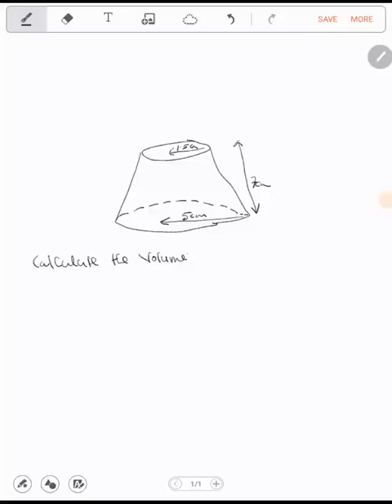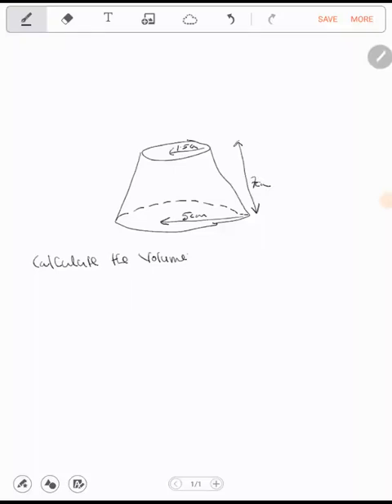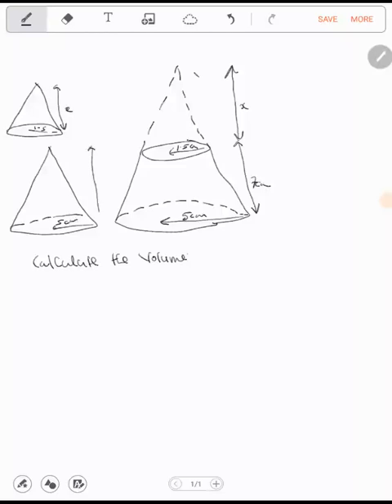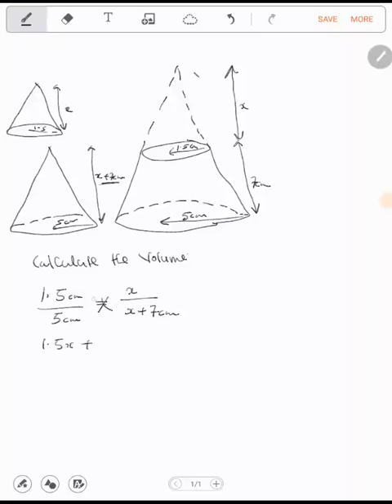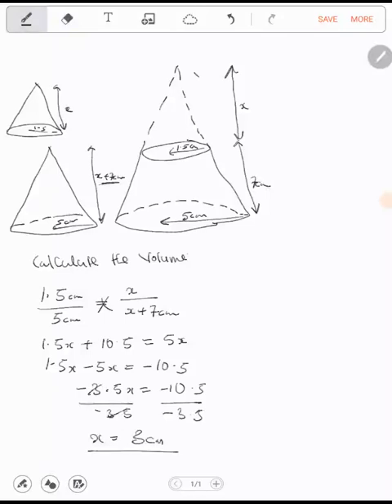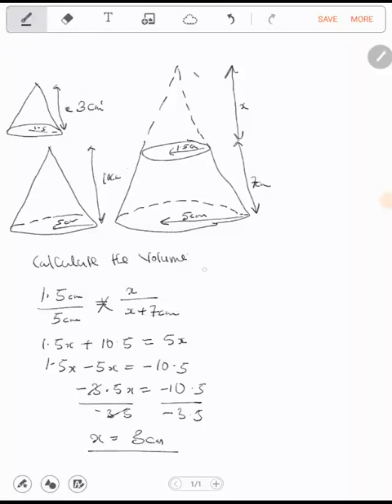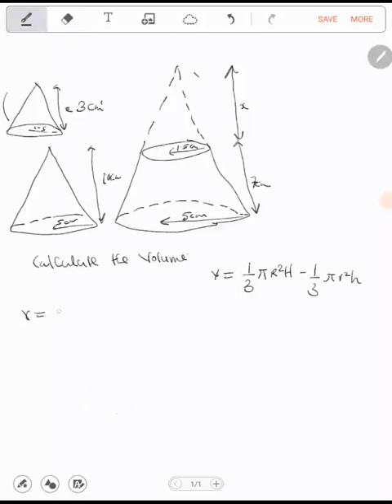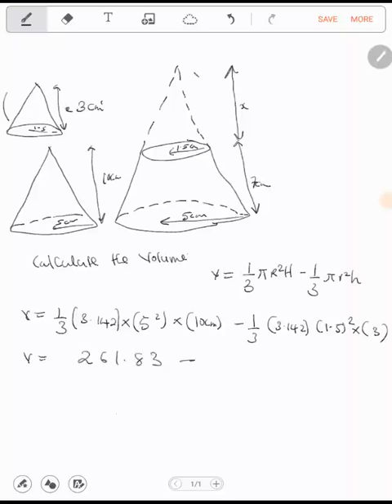Frustum mathematics paper 2